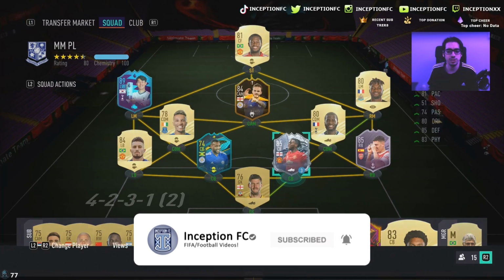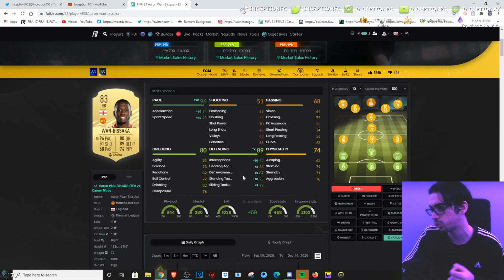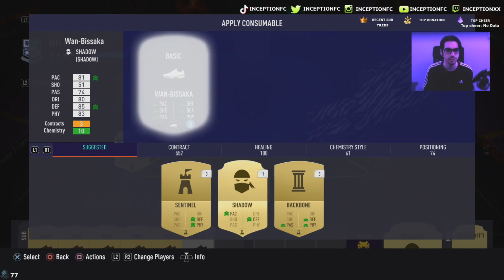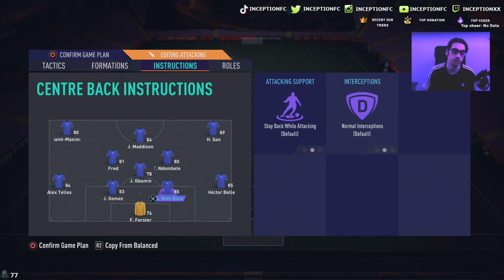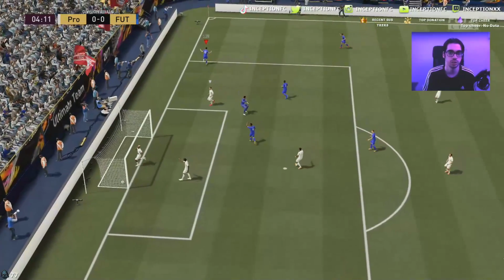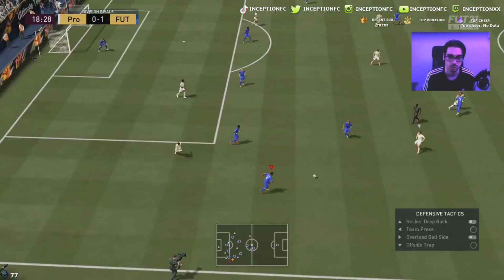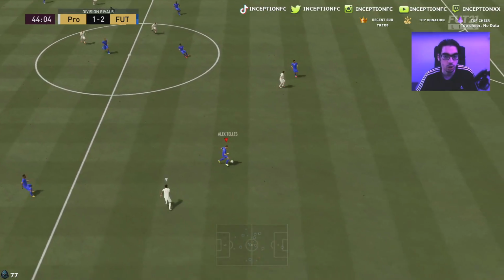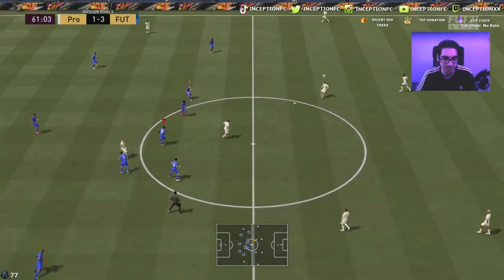CB POSITION CHANGE! 85 SBC FREEZE WAN-BISSAKA PLAYER REVIEW - FIFA 21 ULTIMATE TEAM